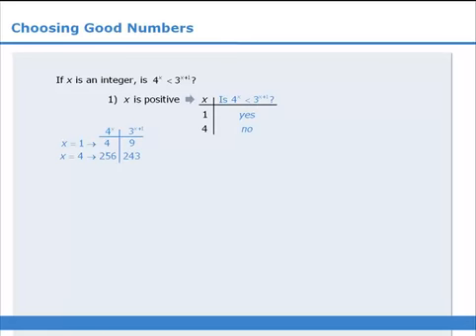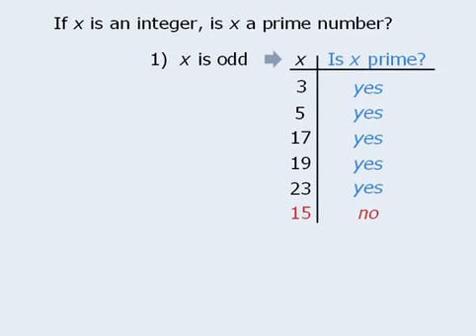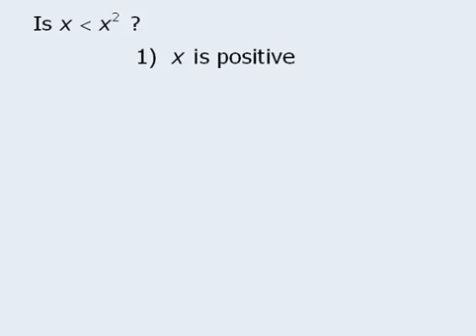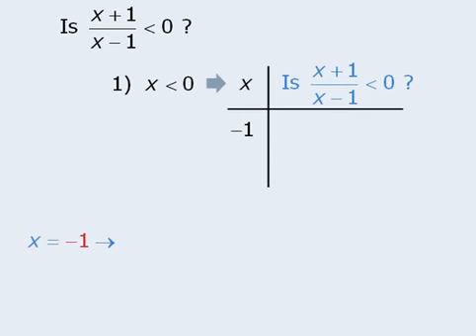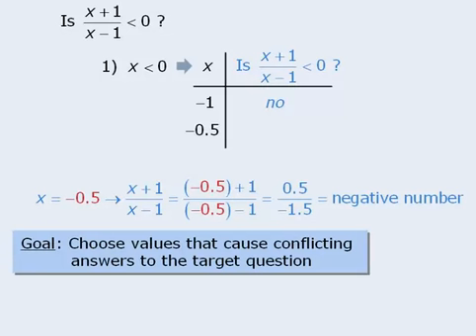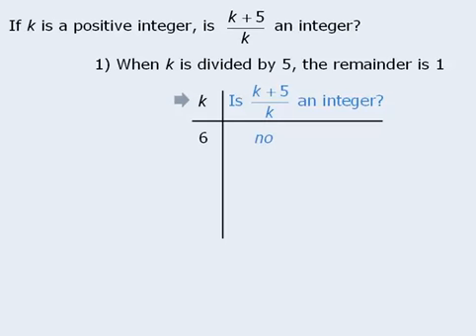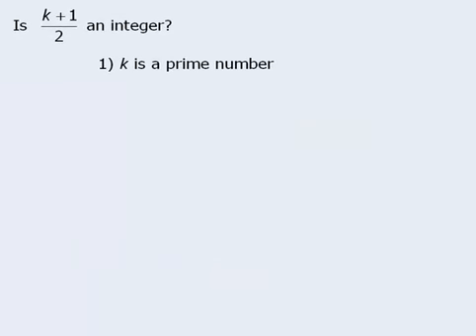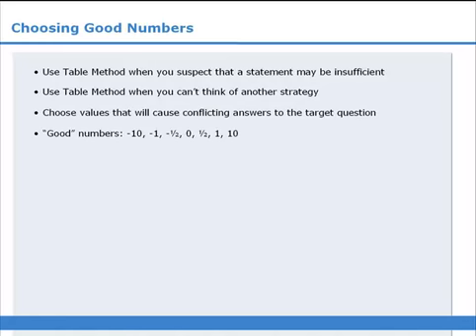08 choosing numbers